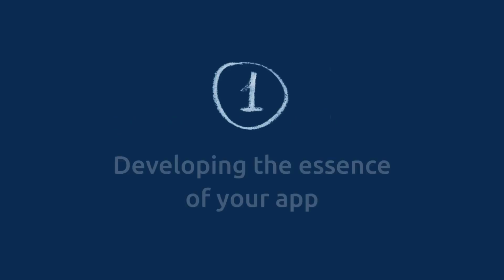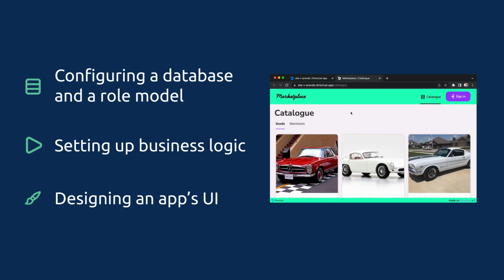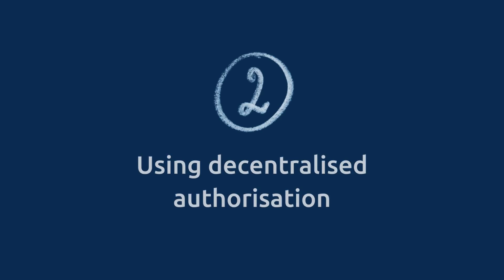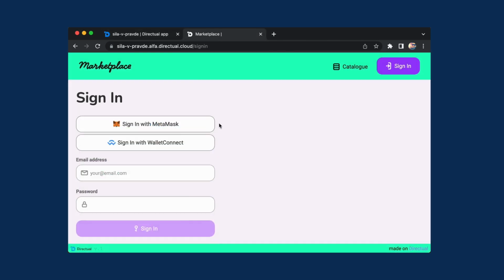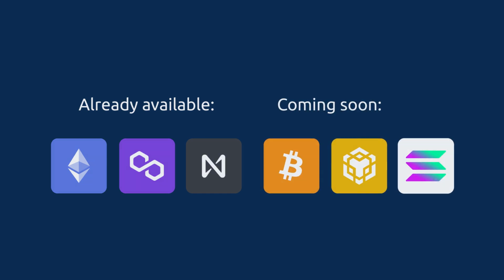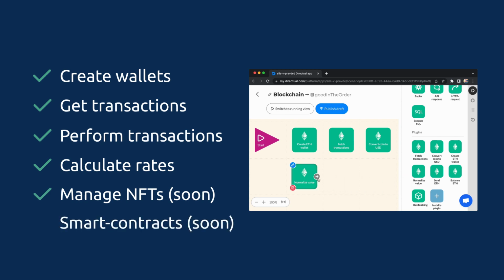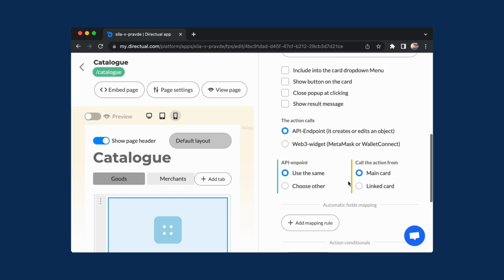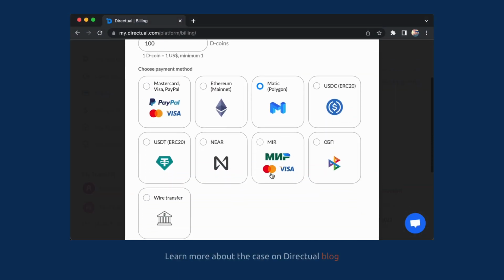Directual – The First No-code for Web3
Directual is a full-stack no-code platform perfect for building MVPs and scaling them into a full product. Launch web- or web3 apps without programming skills, lightning-fast!

Today we are excited to reveal the huge web3-focused update of our platform!